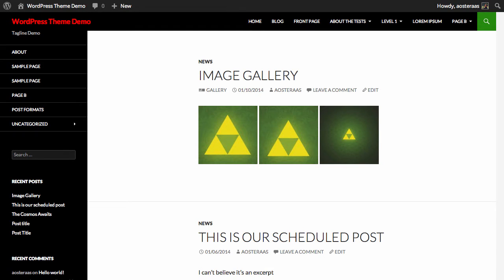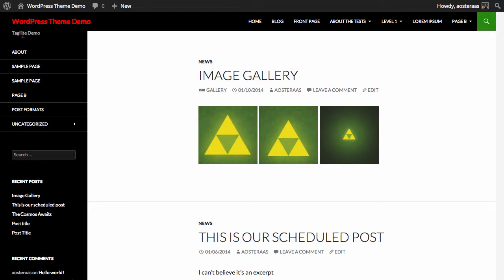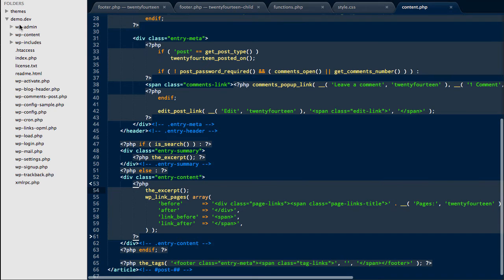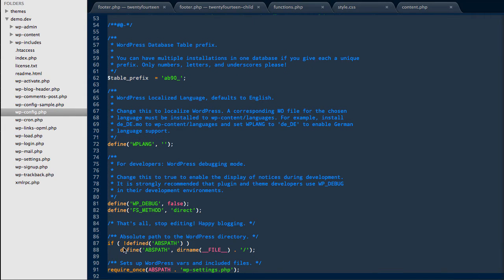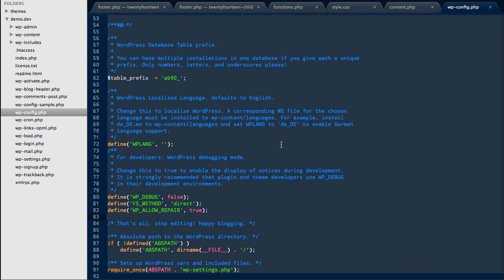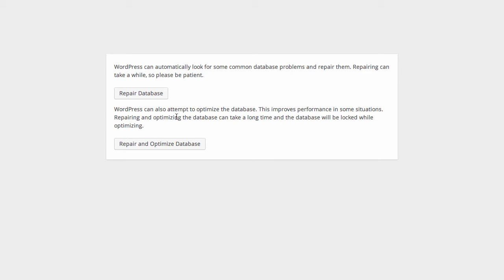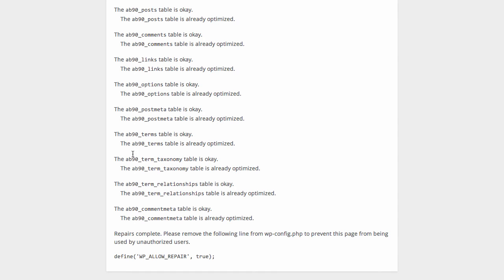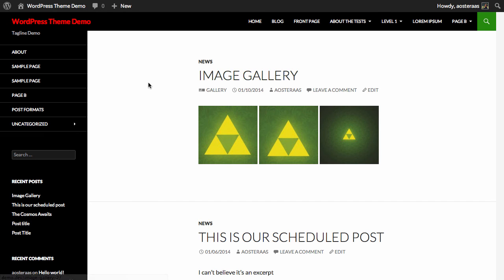Using wp-config.php to Automatically Repair Database Problems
In this video we'll show you how to have WordPress automatically repair and optimize your database with one simple wp-config setting.